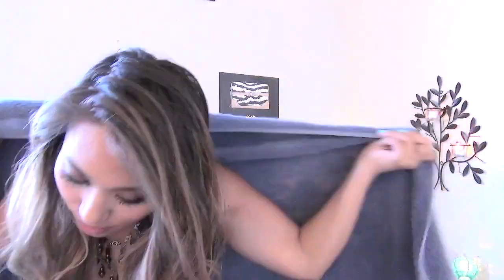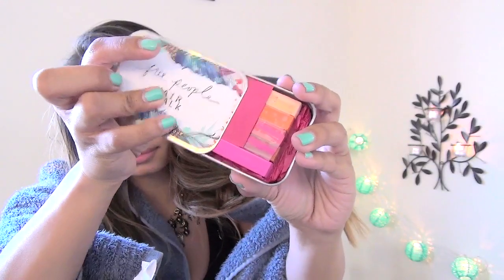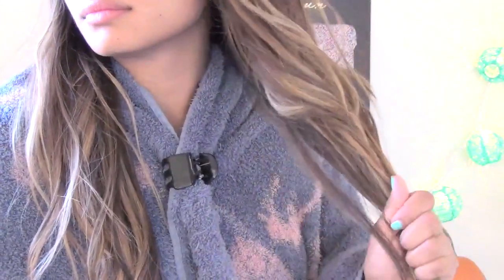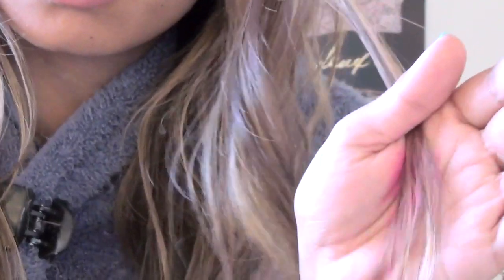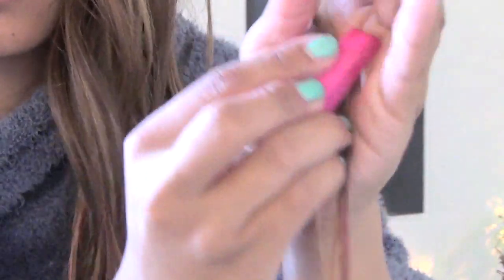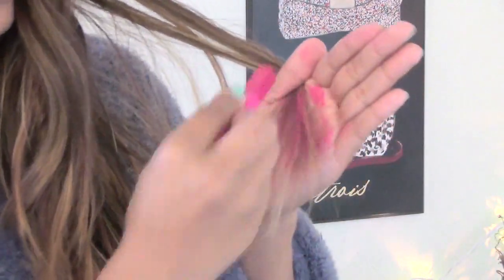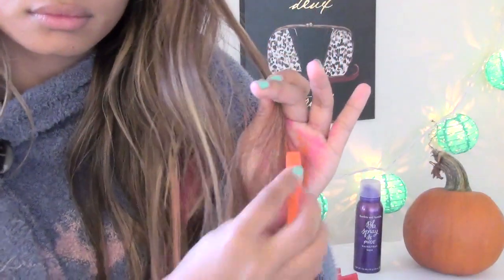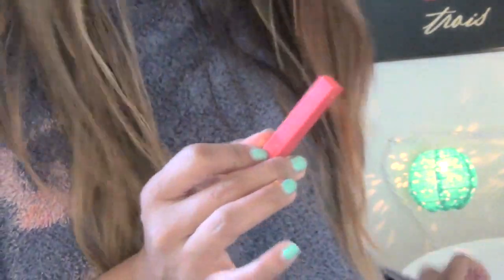HOW TO HAIR CHALK - OMBRE STYLE!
Good morning! Happy Monday! So hair chalking is a thing. well a new thing for me and I love that I can control (ish) where the color goes and how intense the color is over my highlights now. You can use any hair chalk you like, you'll need a towel, a water bottle, and whatever hair spray you love. Let's get to hair chalking!

The WINNER of the Josie Muran nail wipes is Kirstin Clark! Congratulations Kirstin!

I Love You. ALL of you. Yes you. YOU. xoxo

♥ My Blog with all the words!

♡ HAPA HOUR I talk all things life with my fellow Hapa Miya!

Music: Right moves and Moon is full - thank you 5alarm music!